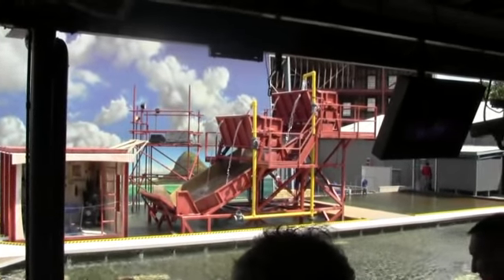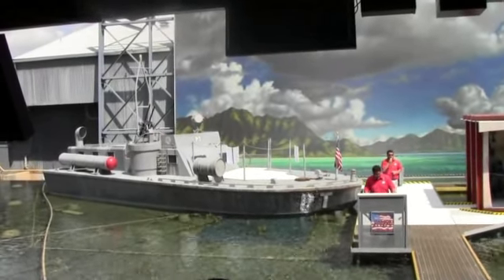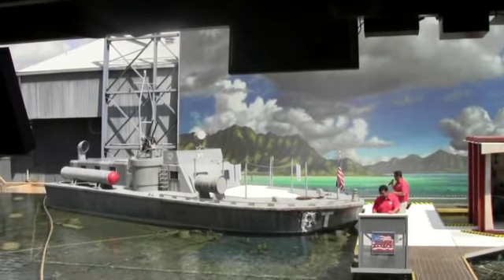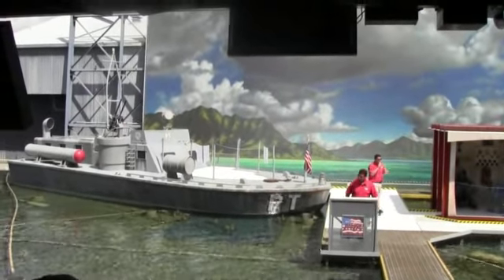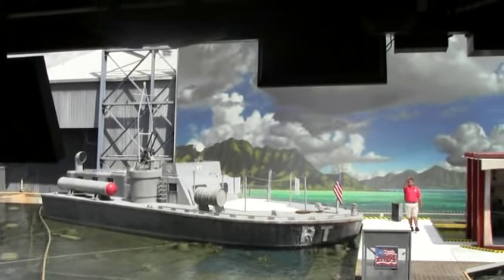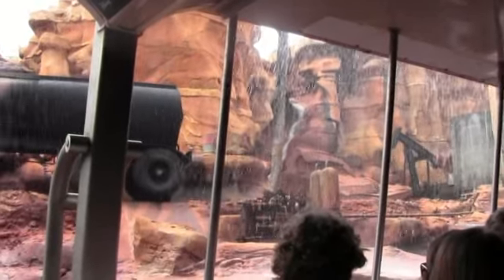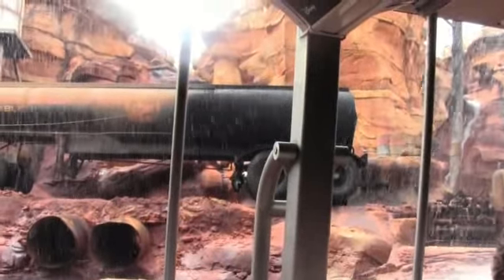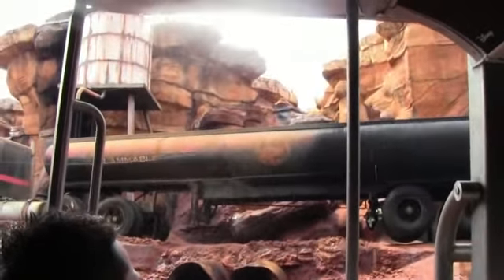disney's hollywood studio's september 2012